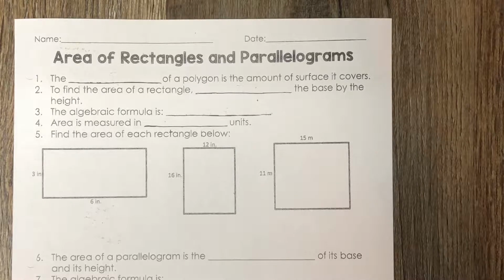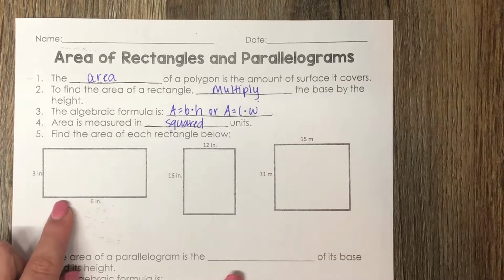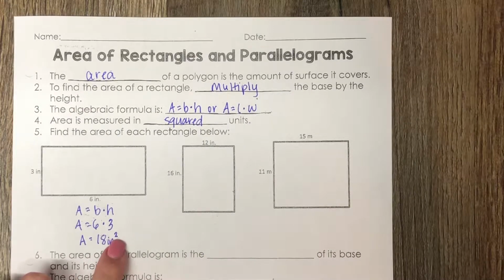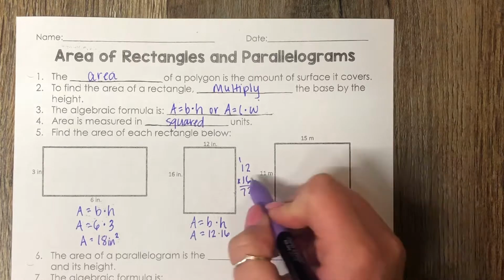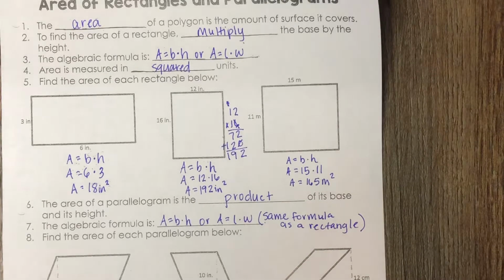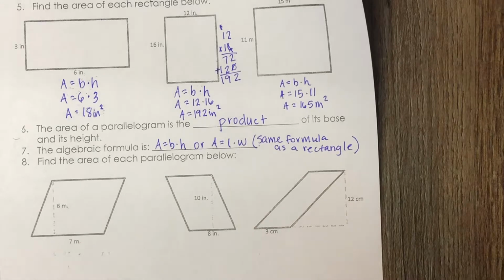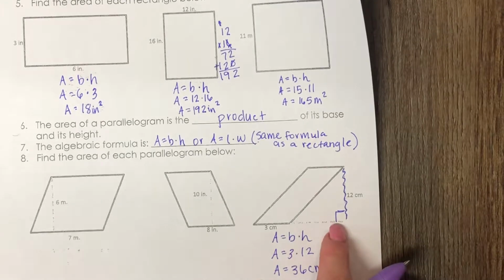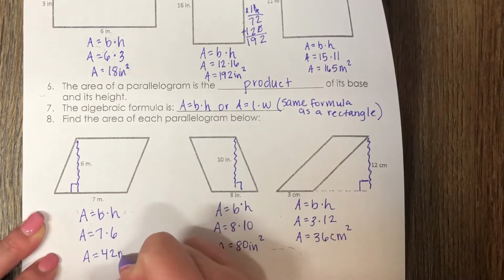Area of Rectangles and Parallelograms